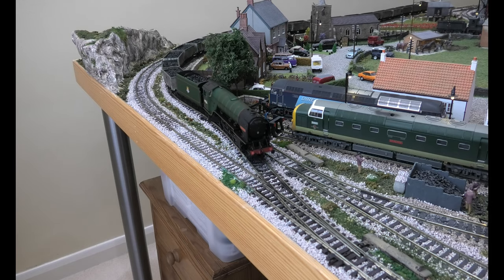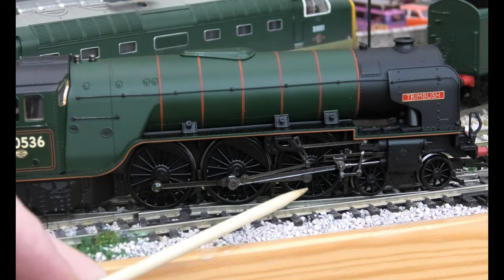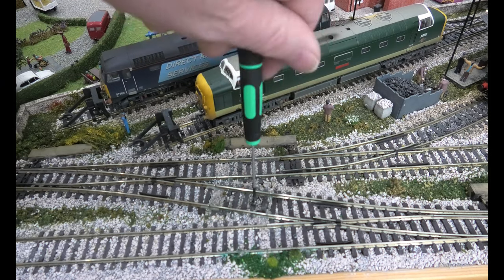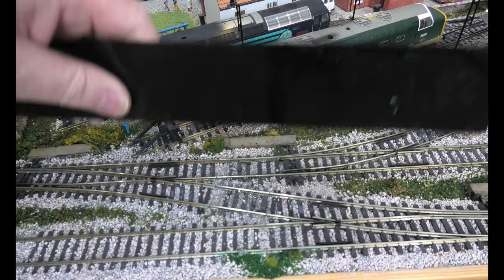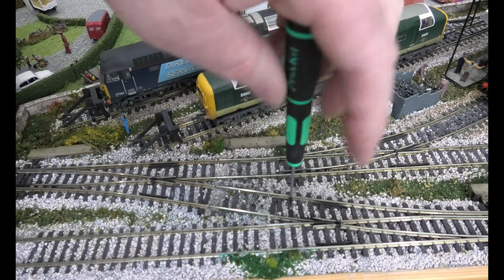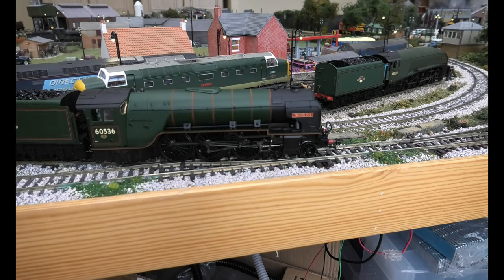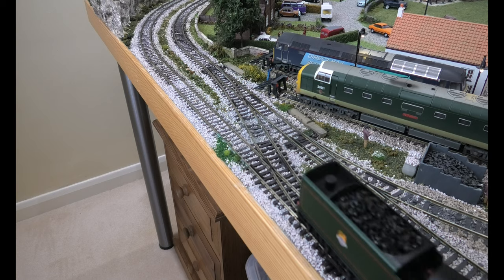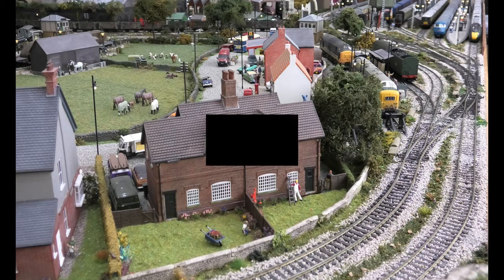Loco stops on track. Showing how you detect and fix a loco stopping on points.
Here is Trimbush a Bachmann A2 locomotive that has a very limited front bogey movement on the vertical. Your track has to be 100% level plus for this loco to run correctly. Here you will see the loco stop on a points crossover. I clearly show you the problem. Sadly the camera is not as focused on the fix as I would like, however, you can see what is happening. You will see the loco running correctly once the track is levelled. On points crossovers your track has to be dead level on all planes. Before I looked this deep at the problem, I checked the loco back to back measurements and that the track was clean.